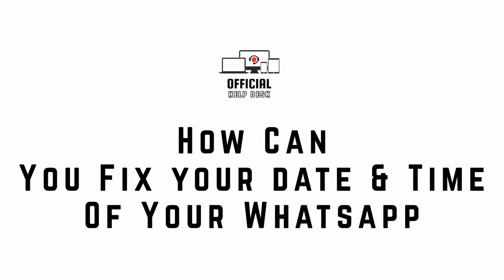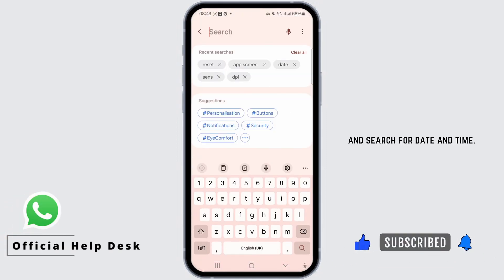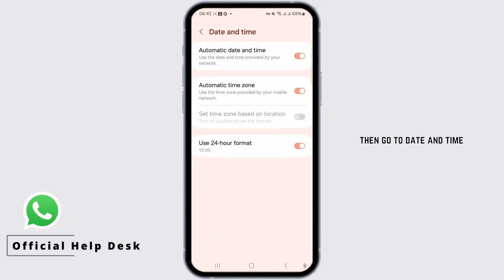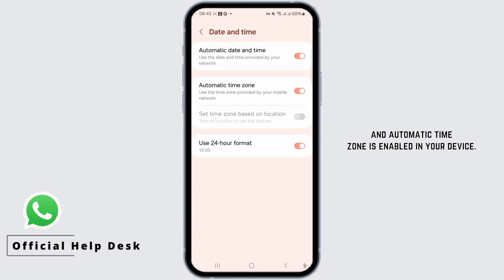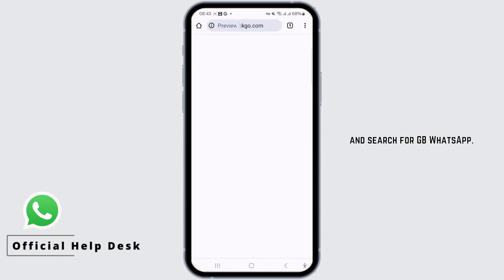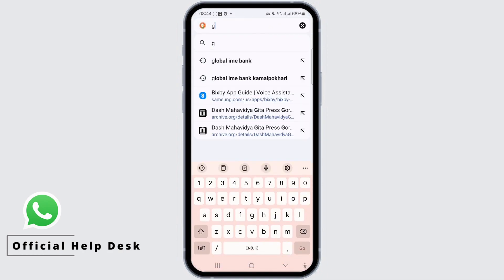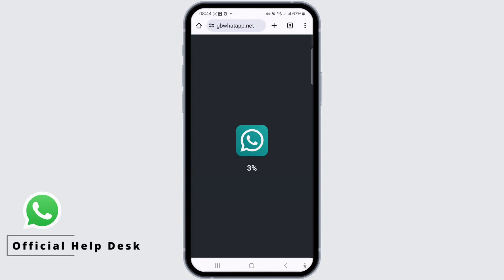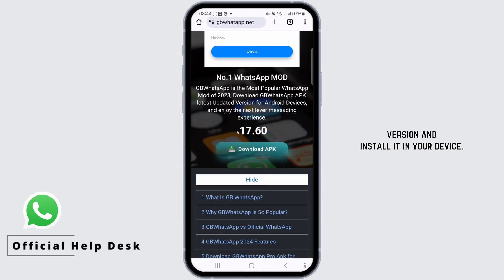(2024) How Can You Fix Your Date & Time Problem in WhatsApp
In this 2024 tutorial, we'll guide you on how to fix the date and time problem in WhatsApp. If you're facing issues with incorrect timestamps on your WhatsApp messages or if your WhatsApp is showing the wrong date and time, follow our step-by-step guide to resolve this problem.

Key Steps to Fix Date & Time Problem in WhatsApp (2024):

🕰️ Learn how to correct the date and time settings in WhatsApp to ensure that your messages are accurately timestamped and synchronized with your device's time.

Timestamps:
0:00 - Introduction
0:05 - How to Fix Date & Time Problem in WhatsApp (2024)
0:10 - Step-by-Step Guide

By following our instructions, you can easily resolve date and time-related issues in WhatsApp, ensuring that your messages are correctly timestamped. WhatsApp DateAndTimeProblem WhatsAppTips #2024